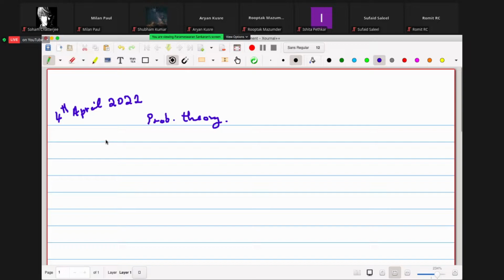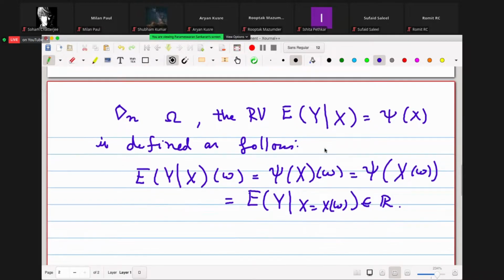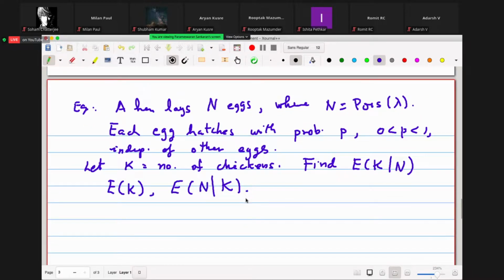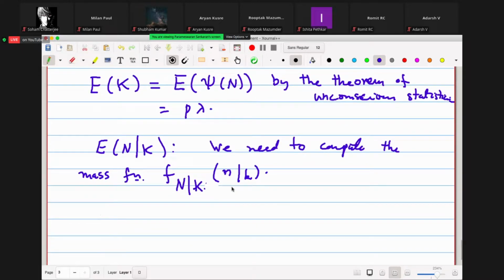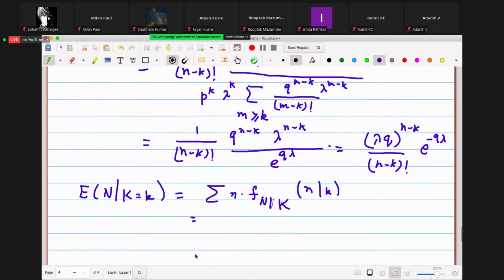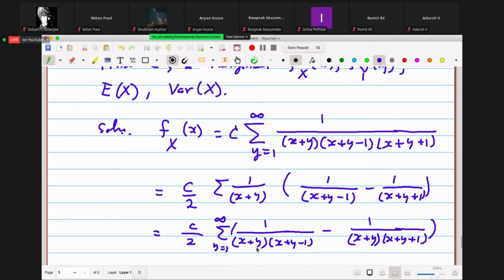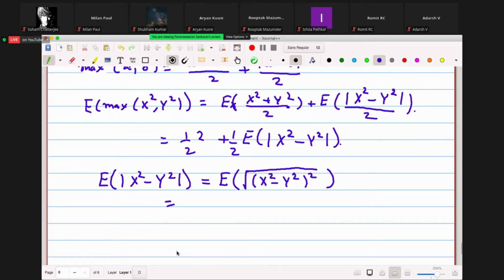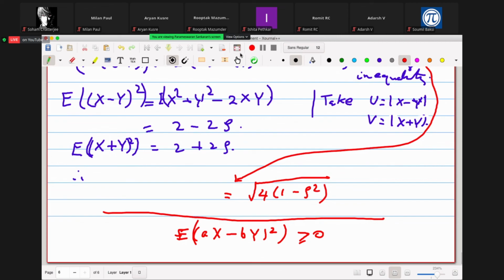Probability - Lecture 18 - Parameswaran Sankaran - 04.04.22